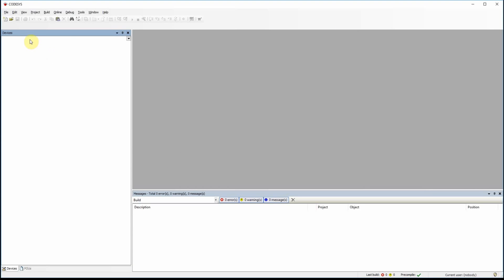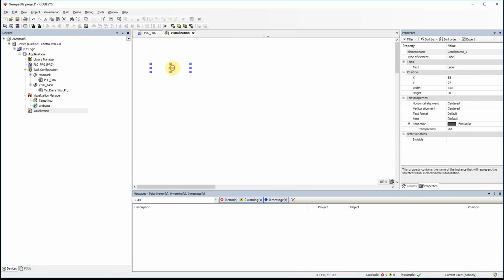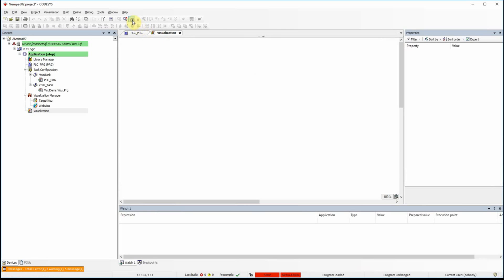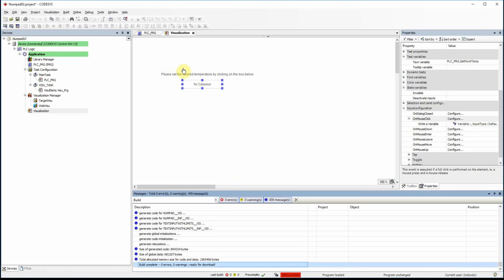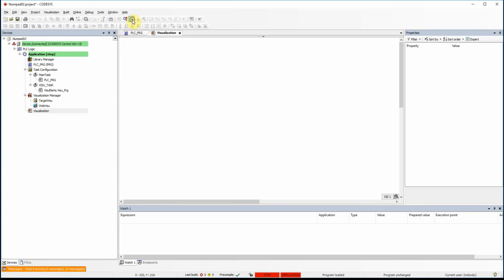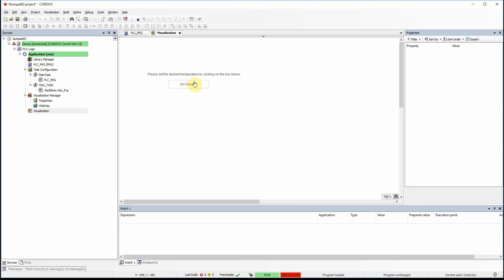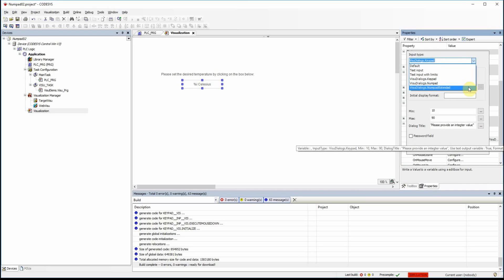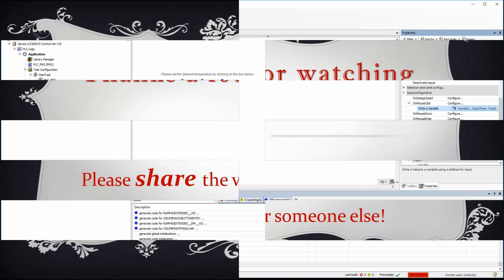CODESYS: Getting User Input (Numeric value) in Visualization